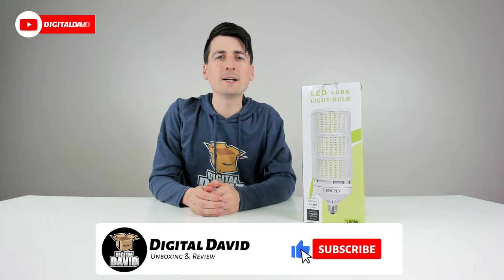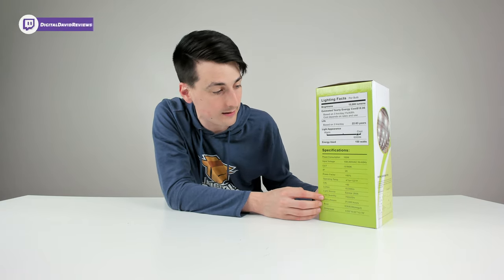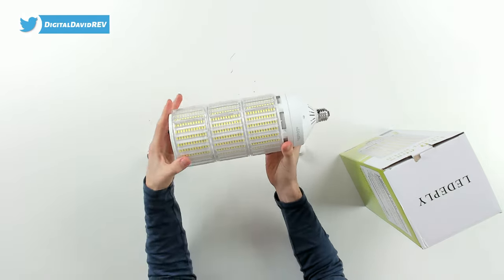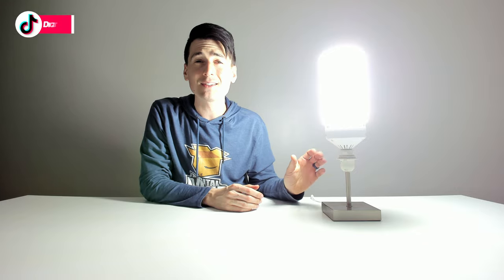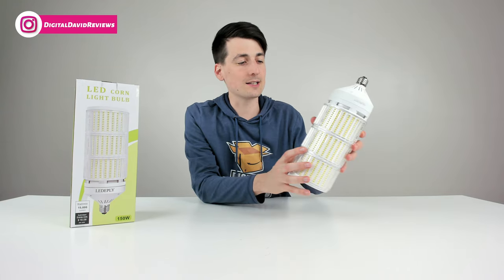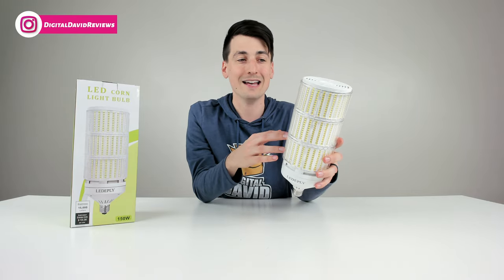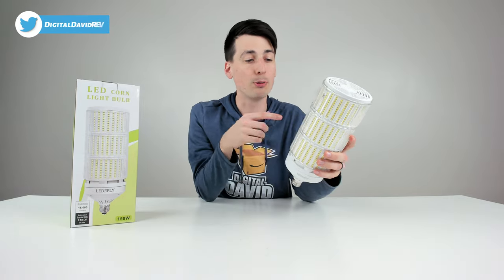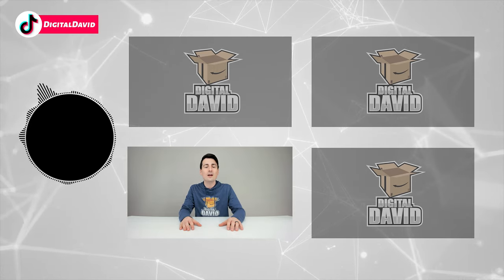LED Corn Bulb Review // LEDEPLY 150W LED Corn Light Bulb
150W  LED Corn Light Bulb
100W Version On Amazon

600W Equivalent LED Corn Light Bulb, 15000 Lumens, Cool Daylight White 6000K, E26/E39, 150W Large Area Corn Bulb, Medium Base for High Bay, Barn, Warehouse, Factory, Workshop, Backyard New Upgraded